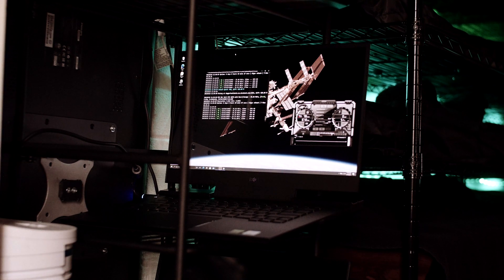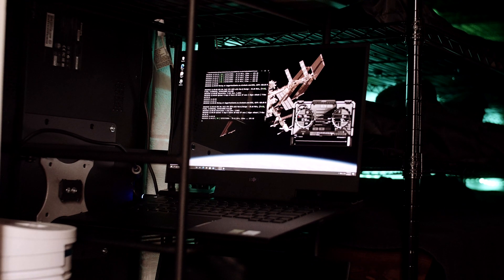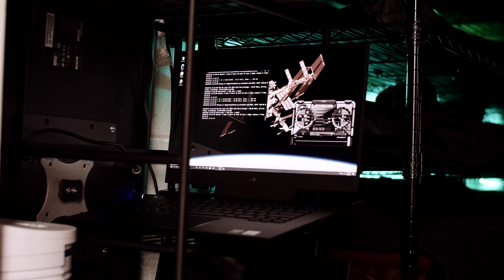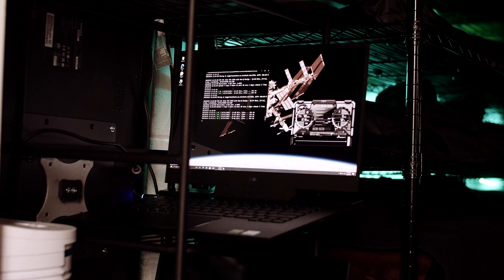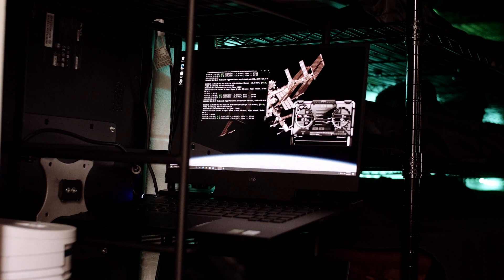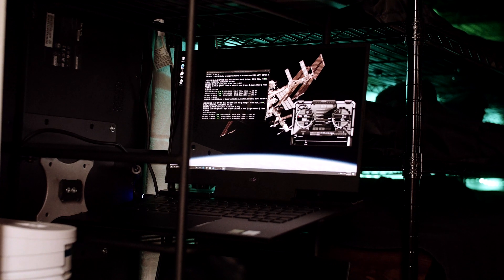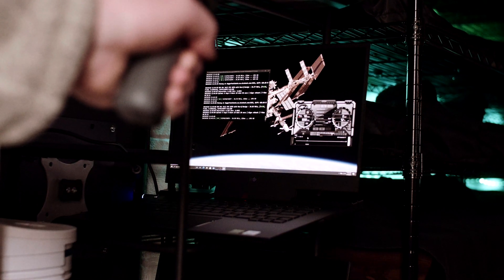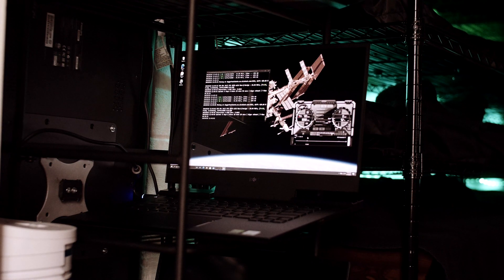Dell G7 RTX 2070 Max-Q 36MH Mining ETH @ 100 Watts (G7500)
Followup to the G5SE video with a small G7 mining review.

First, the Dell software on both of these laptops is really lacking. The "G" button is a poor way to enforce fan profiles and relies on the awful Alienware profile software to run it. This laptop can mine etherium slightly faster than the g5se and uses around 20% less power to do that. The price differences between the two laptops can be quite substantial depending on what type of sale you are looking at.

The 900 memory limitation is incredibly strange in how it works. As per this video, to get past it I'd recommend t-rex and afterburner set with multiple profiles that you slowly go from default to 1200mhz on the memory in steps while underclocking the GPU core.

You will only get 36MH at 50C or below. You will have to reset the Alienware G button every 36 hours or so. Setting up is a pain, but once running, this laptop is perfectly stable

Specs

15.6" UHD OLED 3840 x 2160 60Hz Display-non touch

10th Gen Intel Core i7-10750H mobile processor

16GB system memory

1TB M.2 PCIe NVMe Solid State Drive

NVIDIA GeForce RTX 2070 8GB GDDR6 with Max-Q Design

Two Tuned Speakers with Nahimic 3D Audio for Gamers

Thunderbolt 3 Port

Built-In Card Reader

Wi-Fi 6 - Wireless AX1650

Ethernet Port

HDMI Output

Built-in HD webcam with microphone